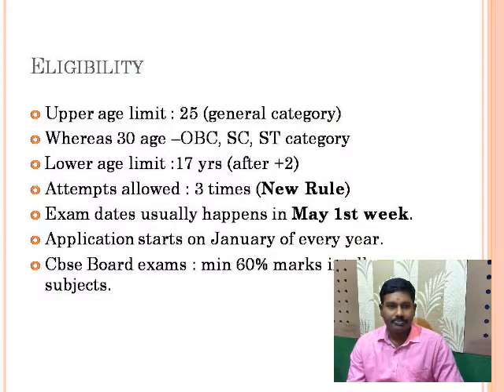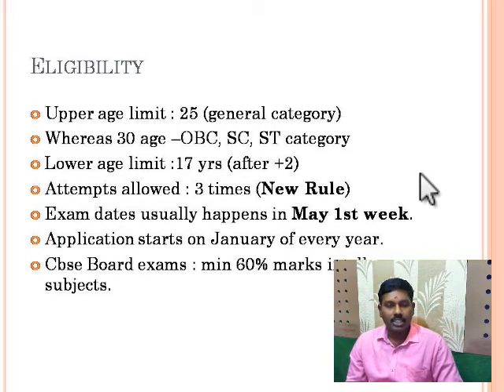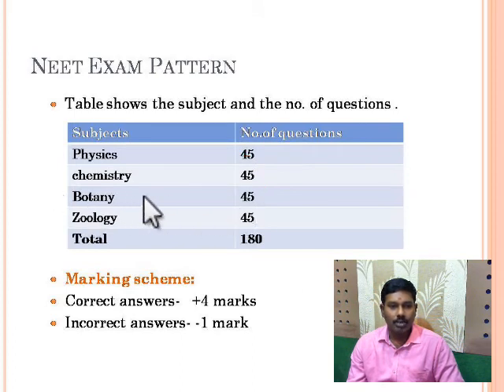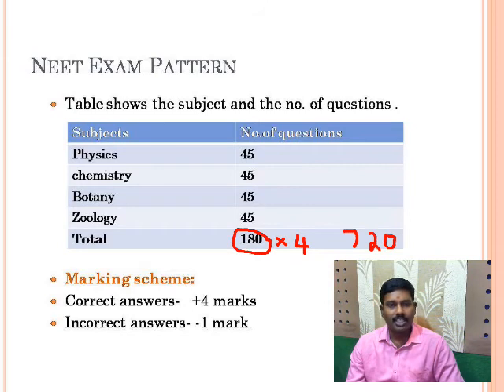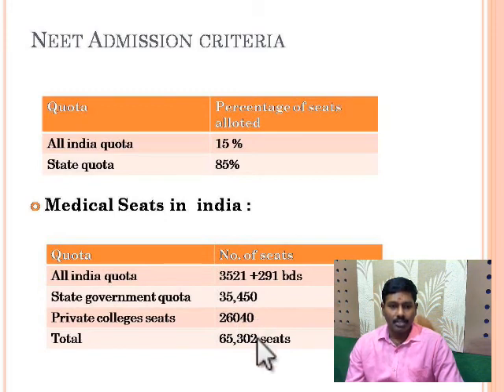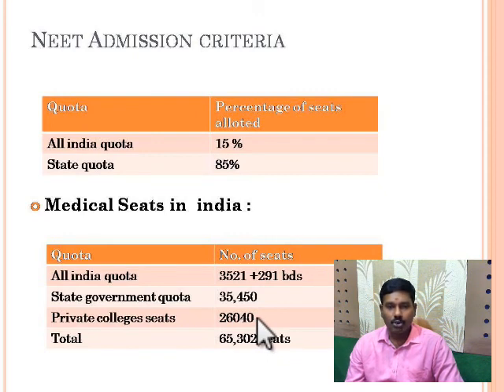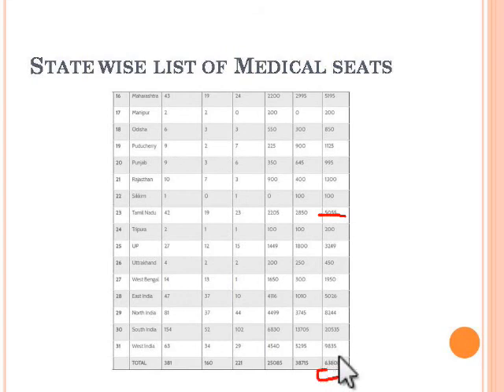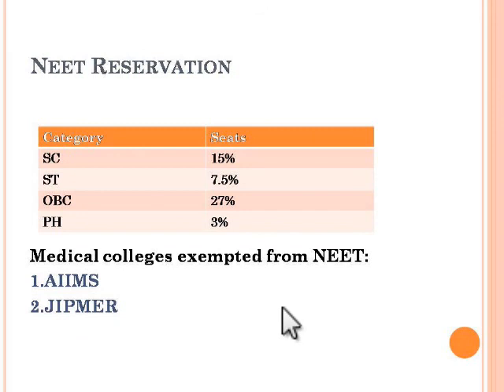NEET Exam Pattern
NEET EXAM PATTERN , SYLLABUS ,
NEET ADMISSION CRITERIA